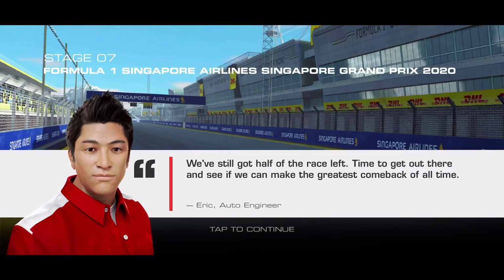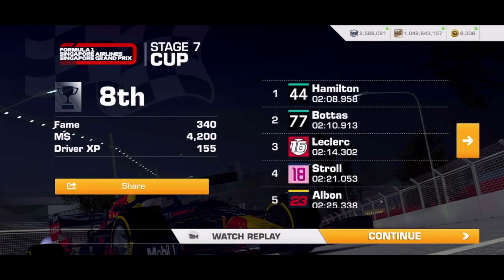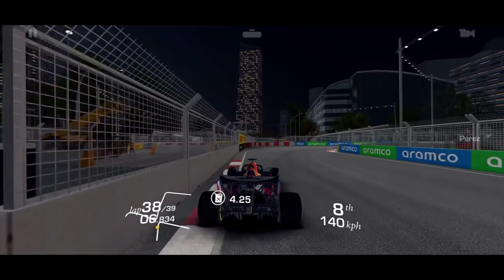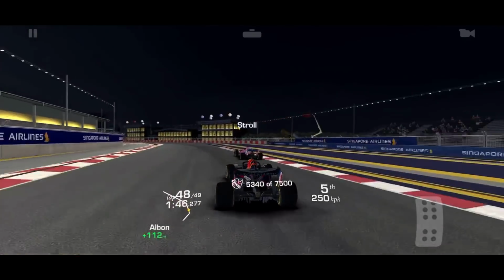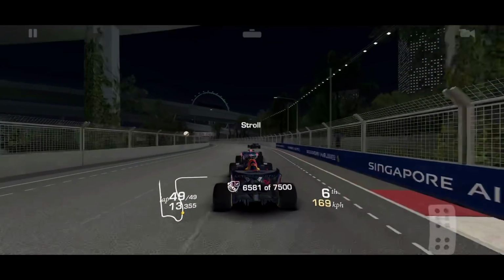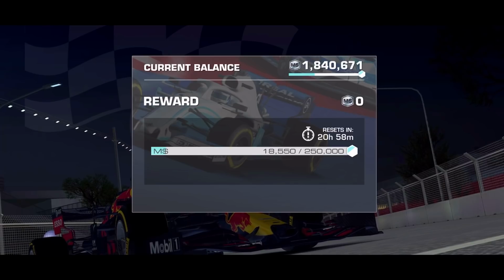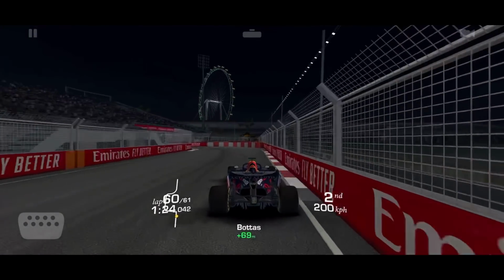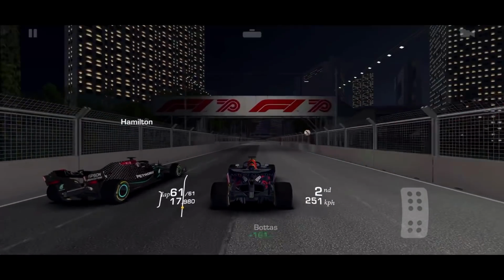Formula 1 - 2021 Singapore Grand Prix - Stage 7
Complete races and storyline for the F1 2020 Singapore GP. My control settings are Tilt B, sensitivity 2 and all assists off. Timestamp links:
Race 1 0:00
Race 2 3:08
Race 3 5:15
Race 4 8:54
Race 5 11:04
Numbers 14:52